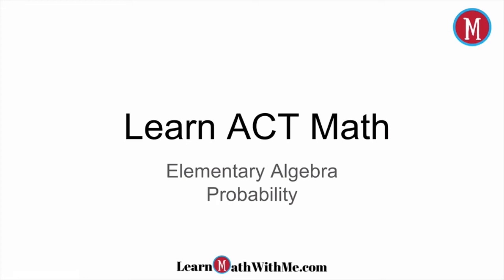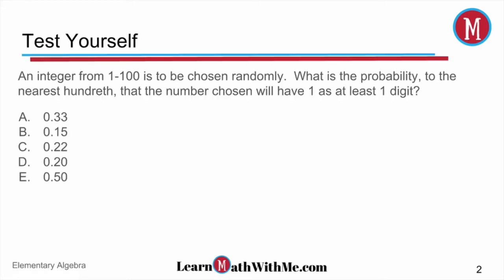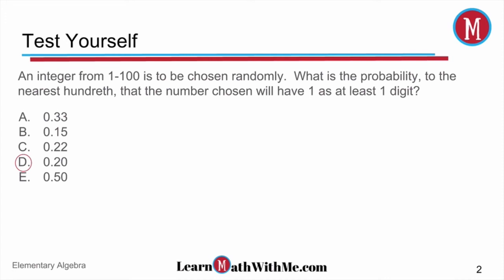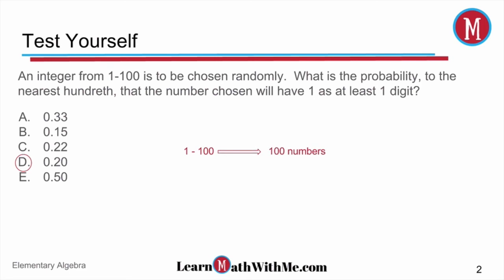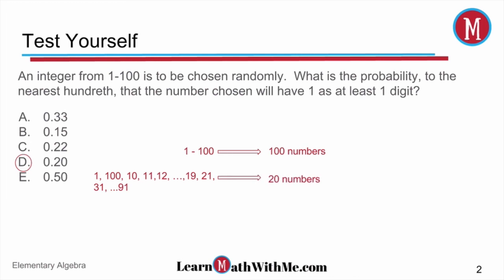How to solve probability questions - Learn ACT Math - Algebra ACT Prep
Being comfortable solving probability questions is important on the ACT.  In this video, I will walk you through a word problem using probability skills.